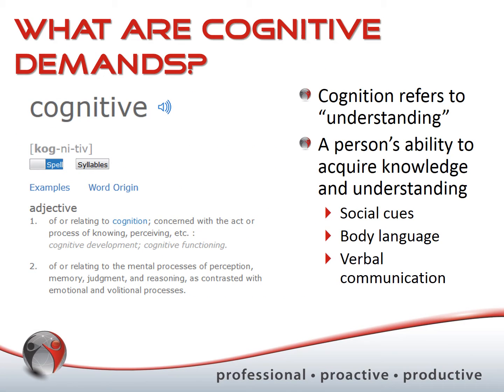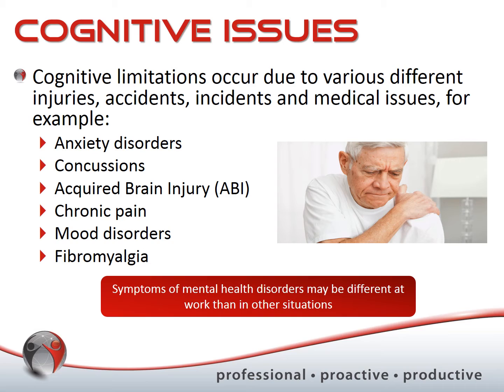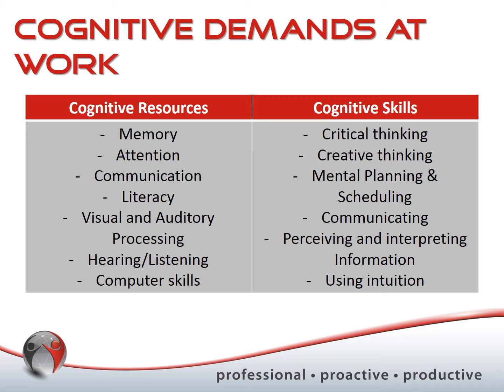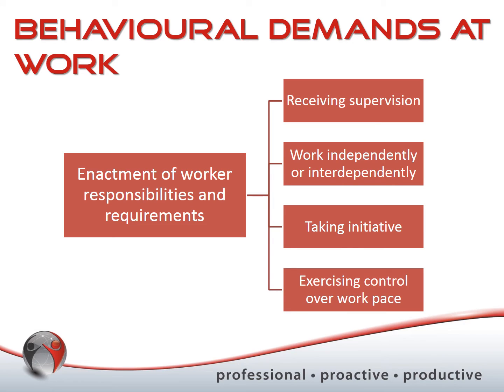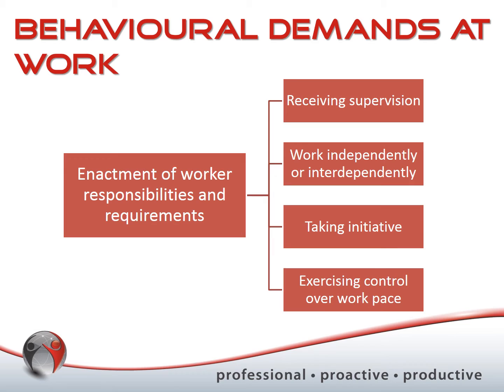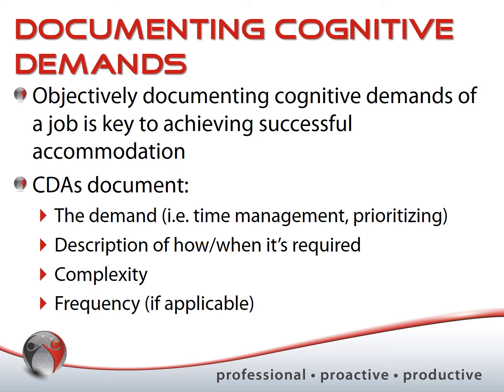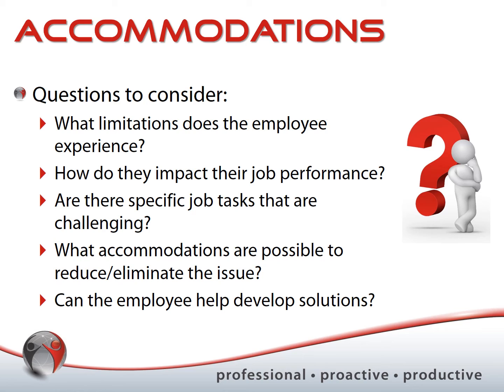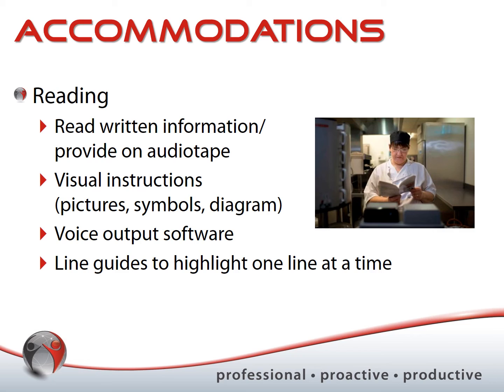PROergonomics Webinar: Cognitive Demands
Documenting cognitive demands at work has gained attention and focus with changes to accommodation legislation in Ontario.  This webinar describes what is a cognitive demand and what types of accommodations are suitable for our employees.